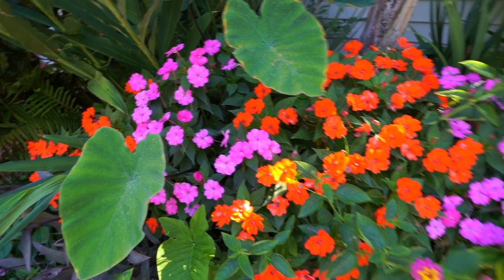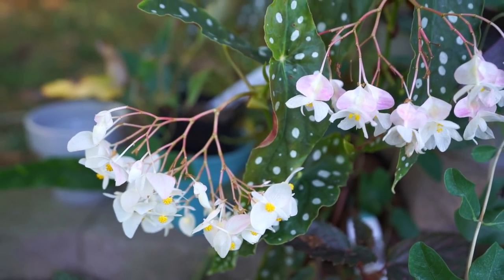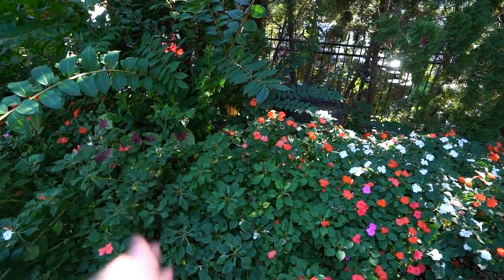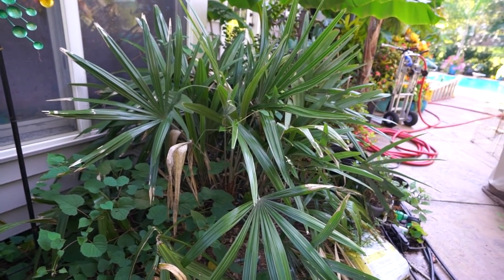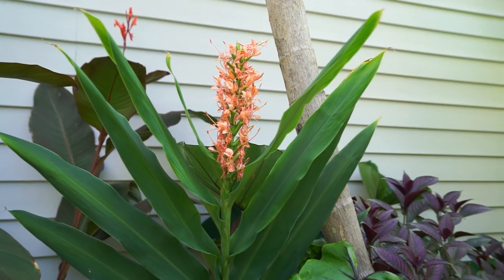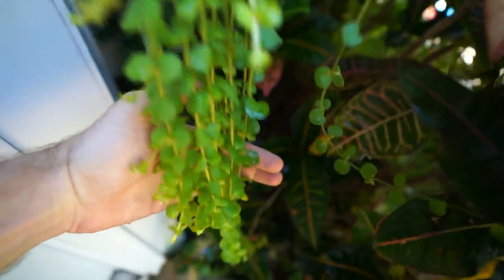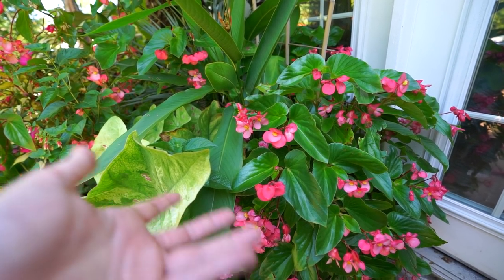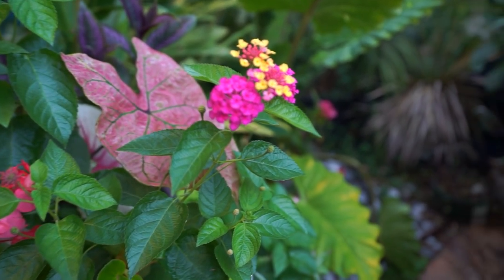September Garden & Houseplant Tour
A tour of my plants for September 2021. I tried to give a houseplant tour mixed in with all of the tropical plants and perennials. It was fun seeing how the houseplant and tropical plants did this summer. The many pothos have grown to be huge! Tree fern is thriving and monstera thai constellation is popping out massive leaves! I tried to make this a tout of all of my houseplants, but there are just too many to get in one video. With thousands of plants out here, I'll eventually get around to updating on absolutely every plant, but it will take a few videos.

Gardening Supplies
GE LED 32 watt Grow Light PAR 38